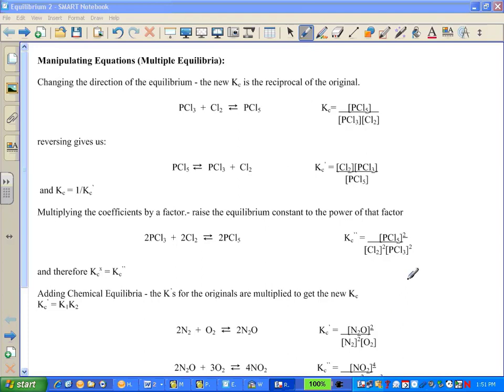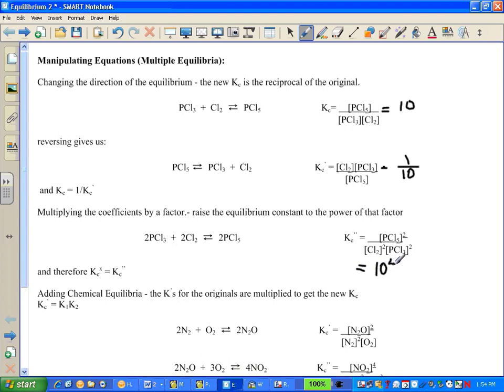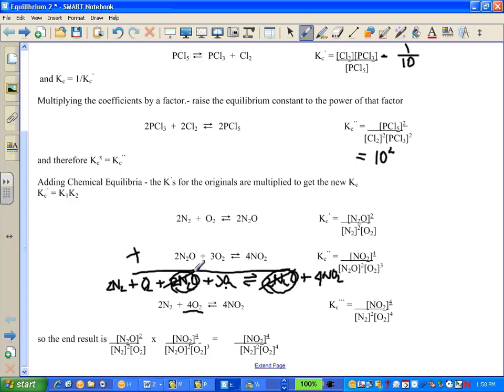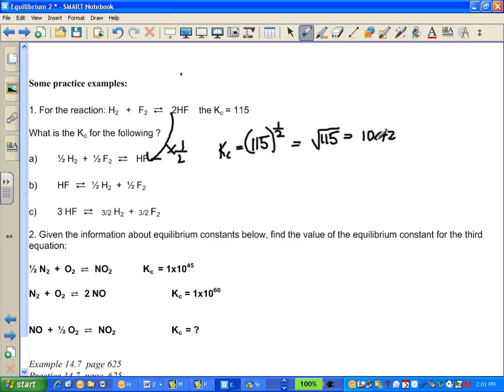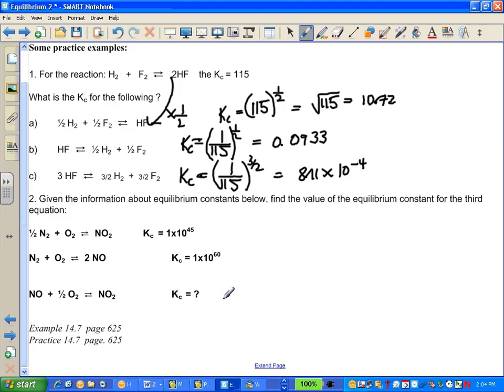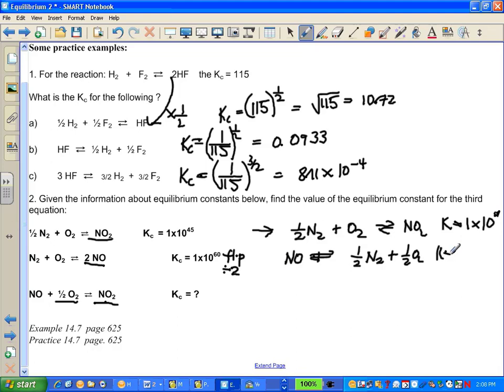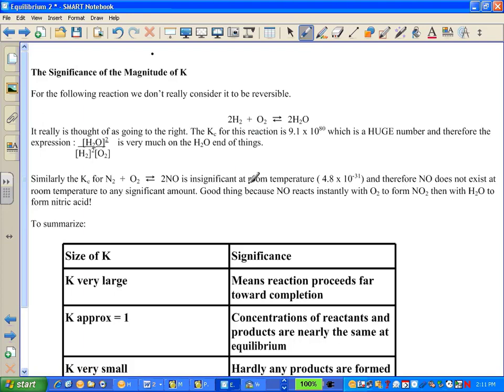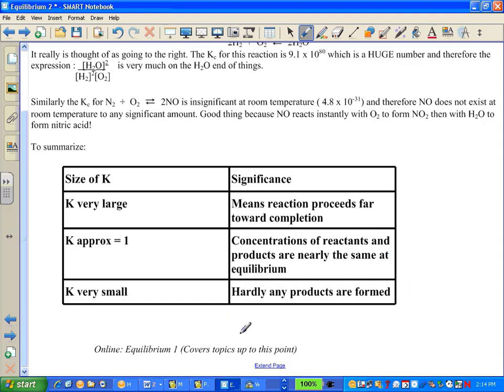Manipulating Reactions and Size of K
Finding the K value of a reaction using known reactions. The magnitude of K and the relative position of the equilibrium.